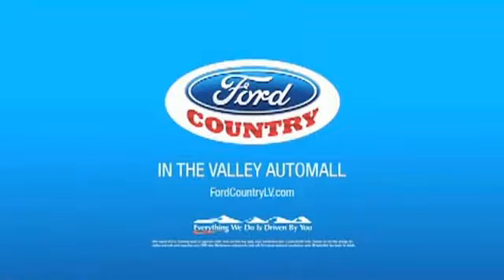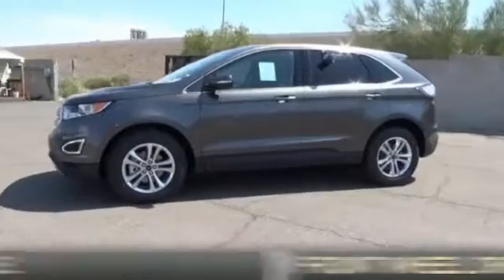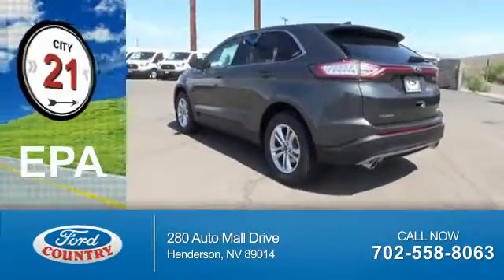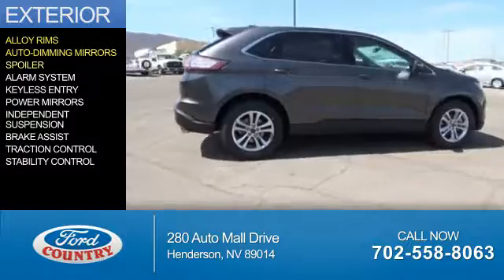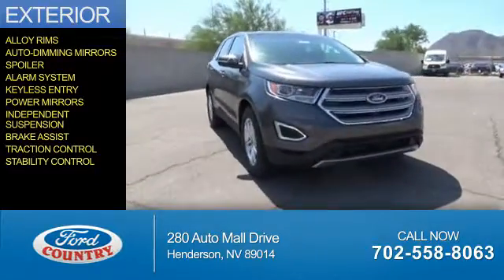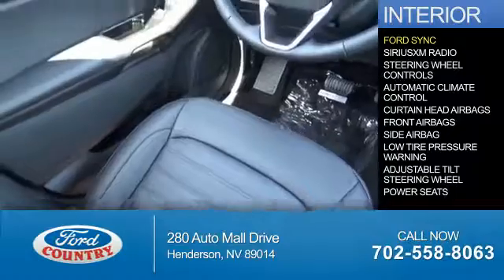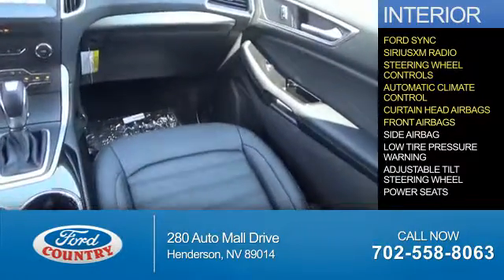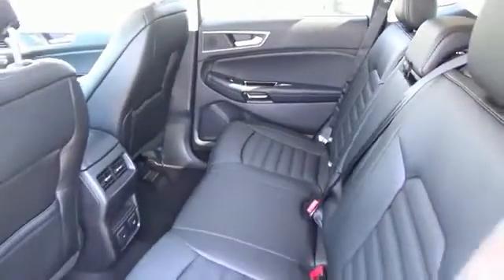2016 Ford Edge 54207 - Henderson NV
Year: 2016
Make: Ford
Model: Edge
Trim: SEL
Engine: 2.0 liter 4 Cylindercylinder FWD
Transmission: 6-Speed Automatic
Color:
Mileage: 0
Address:
VIN:2FMPK3J93GBC07378